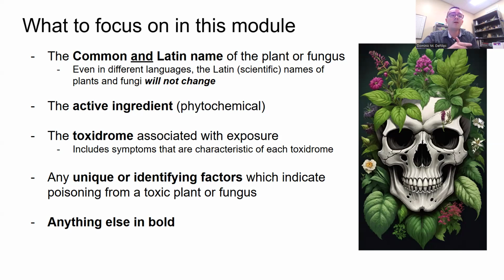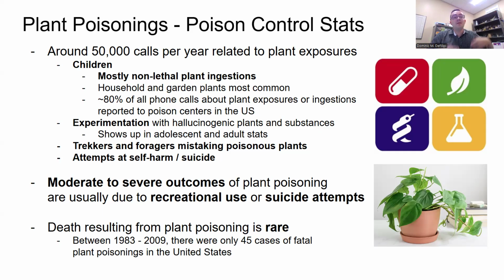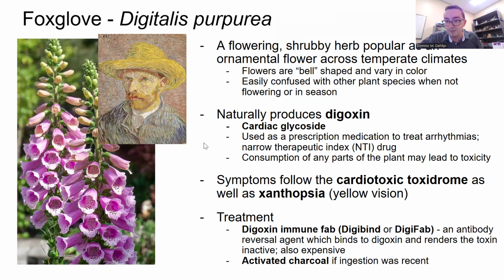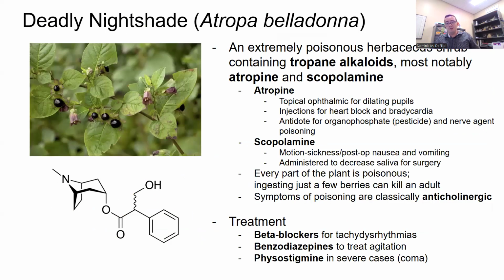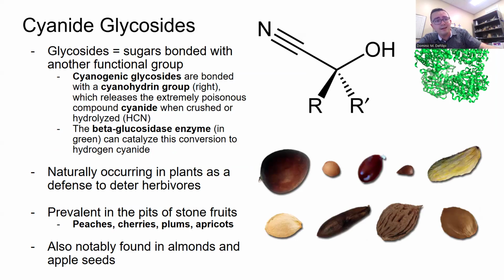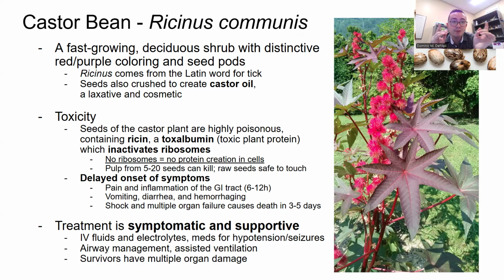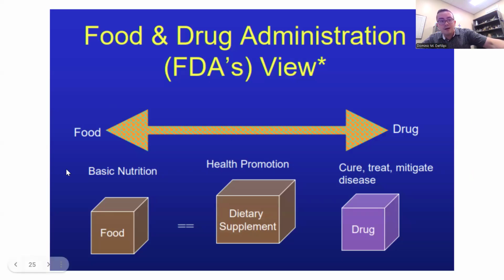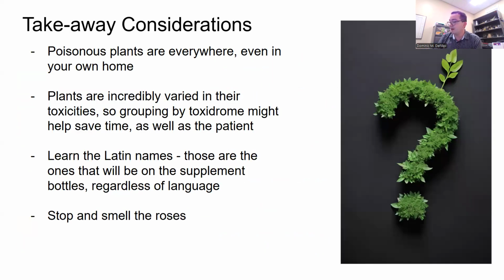Poisonous Plants: a Botanical and Toxicological Review